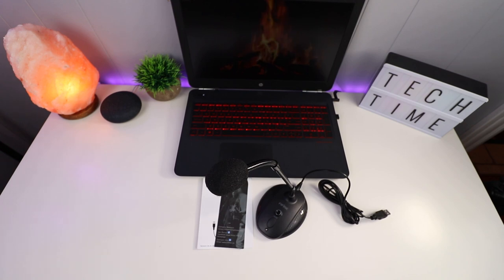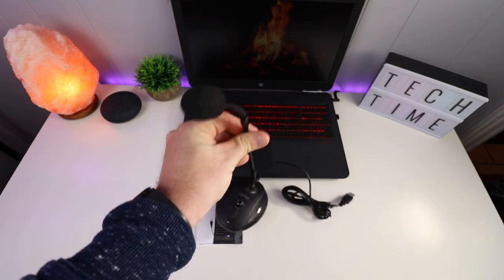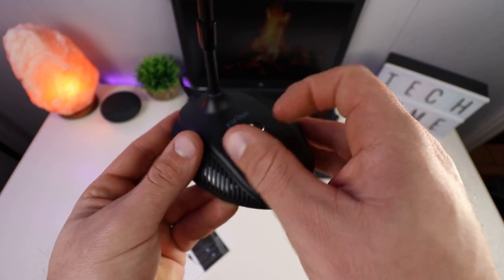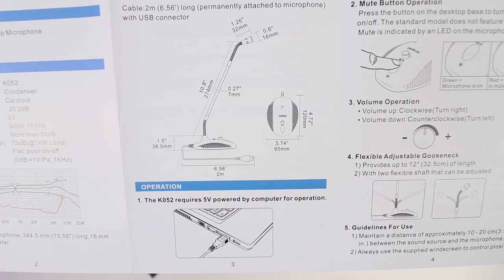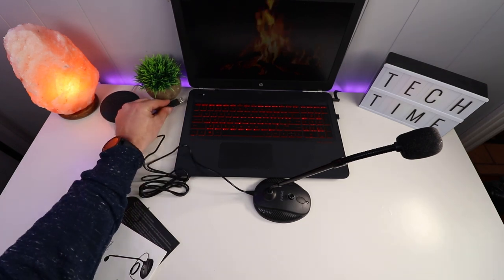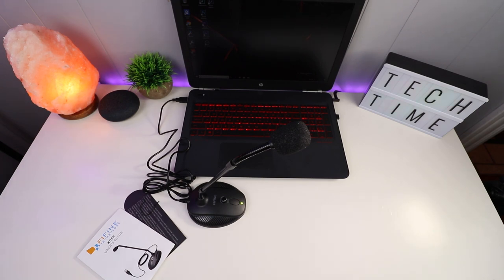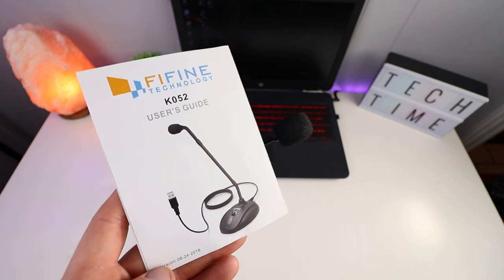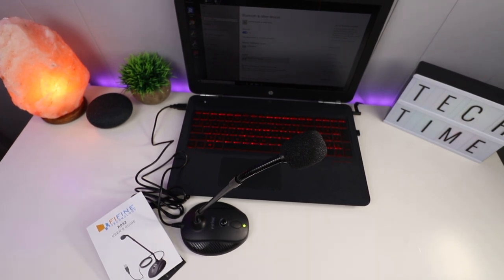Fifine K052 Gooseneck Microphone - Is A $28 Dollar Mic Worth It?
In this video I review  the Fifine K052 entry level microphone. This is a good entry level microphone to start out with for podcasting, Livestream, and gaming.

▶️Canon T7i

▶️Canon Portrait combo Lens Kit

▶️YONGNUO YN50mm lens

Studio Lighting

▶️Neewer 176 Fill Camera Light

▶️Neewer Batteries

▶️Neewer Slider

▶️Neewer Tripod